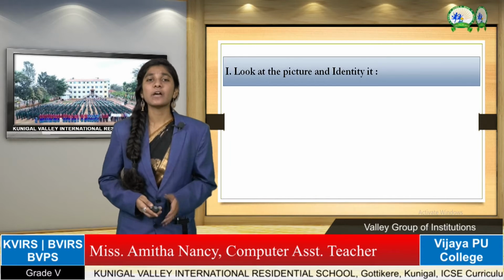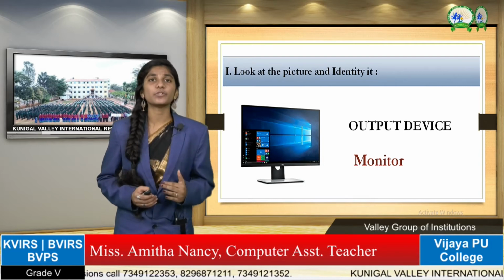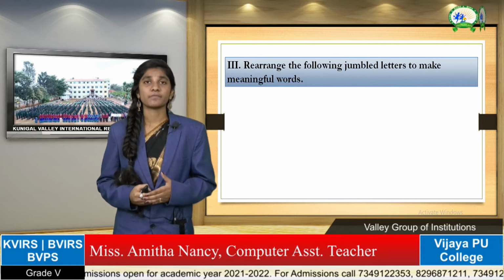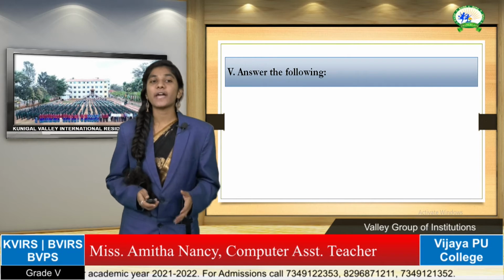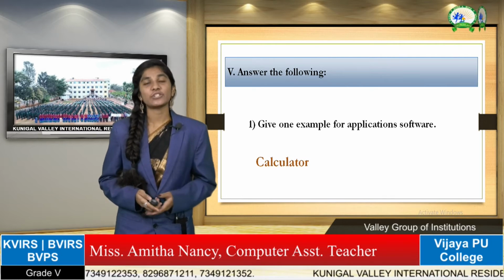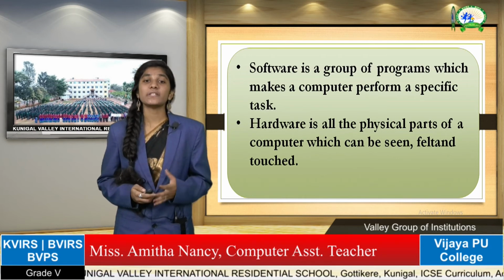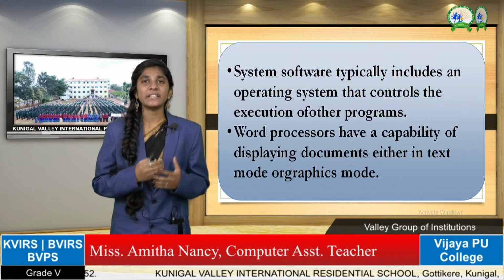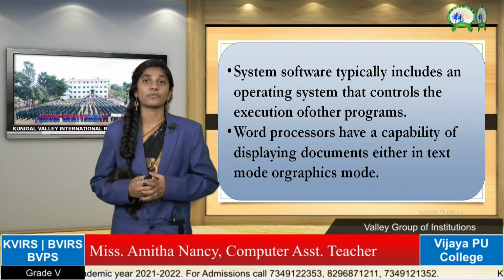Grade V Computers TT 02 Revision